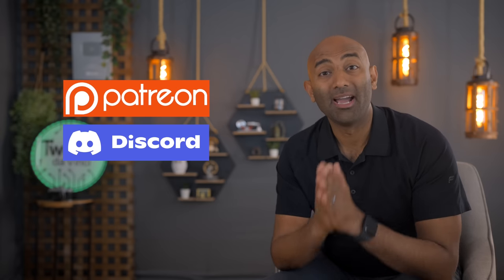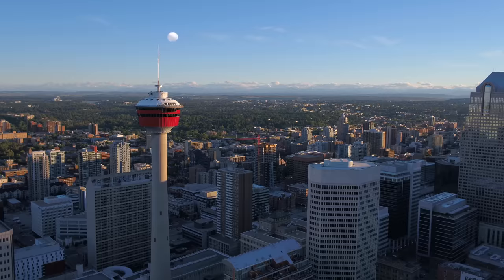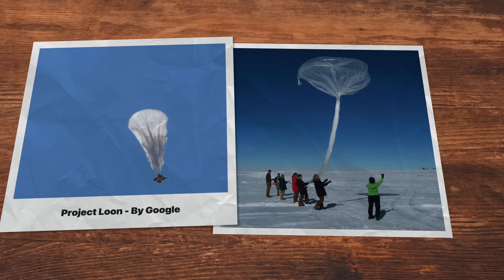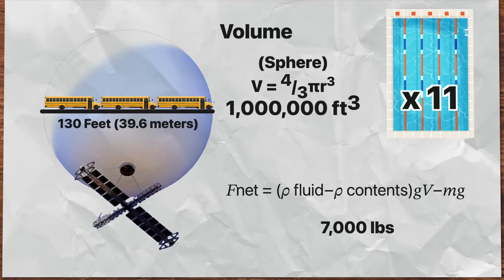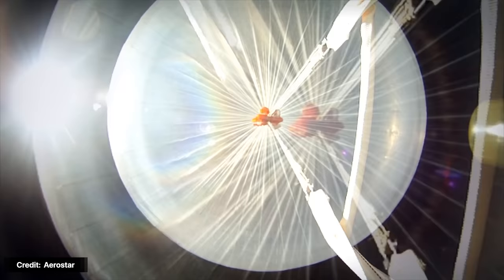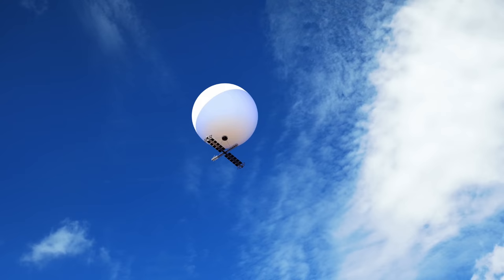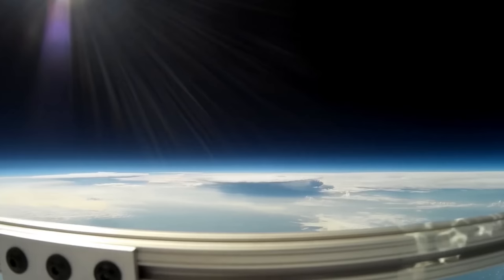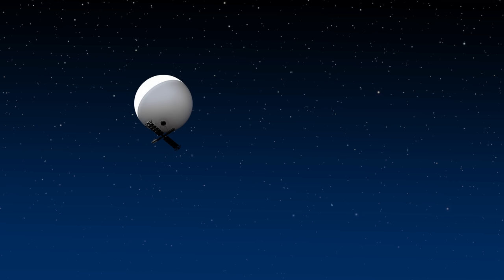China's Balloon: One Question NO ONE Is Asking!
I was writing a script for a video when all the crazy news about the Chinese "Spy" balloon broke. And it got me thinking, what if all the news and outrage and bipartisanship, is missing what's really going on here? Why Balloons, and what does it all mean? Well if you've been thinking about this too... let's dive into it! China's Balloon: One Question NO ONE Is Asking!

Chapters
00:00 Introduction
00:51 What We Know
01:40 How They Work
03:46 Power Onboard
04:43 Other Uses
05:21 Heights
05:47 Maneuverability
06:50 Why Balloons?
07:45 Bullet-Proof?
08:53 The Cost Problem
12:35 China's True Intent?